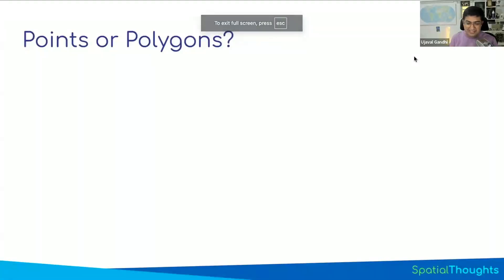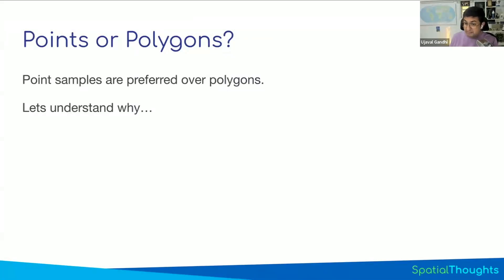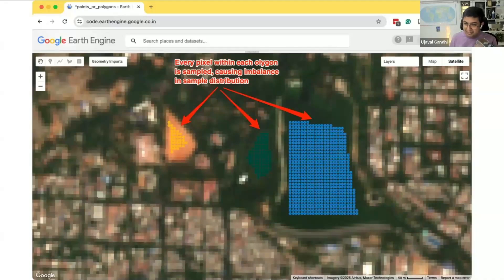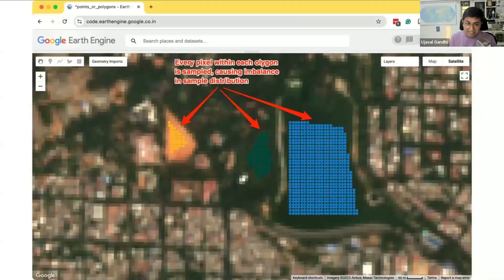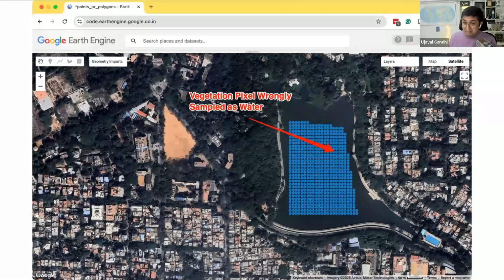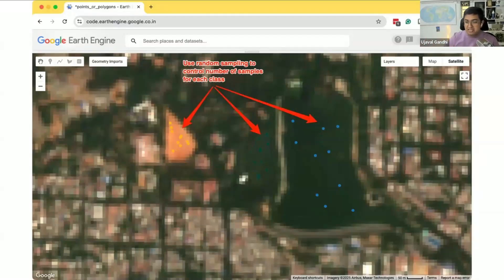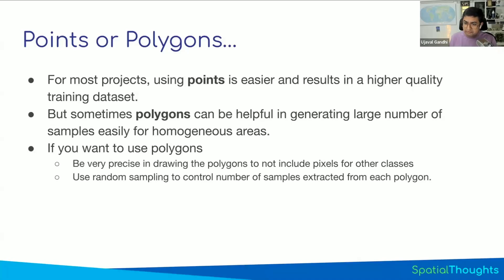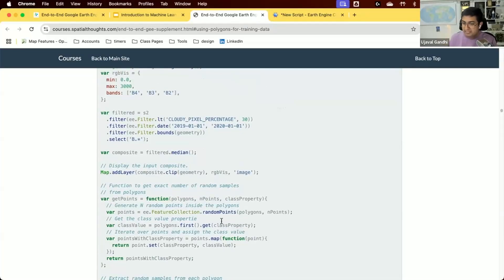Using Polygons for Generating Training Samples - End-to-End GEE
Learn how to use polygons for effectively generating a large number of samples for training a classifier.

This video is part of our End-to-End Google Earth Engine course.